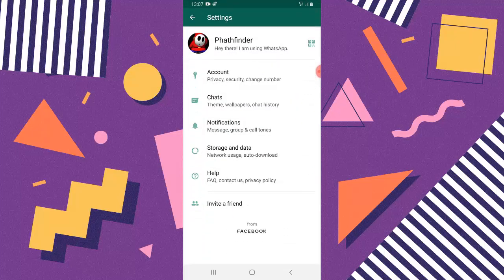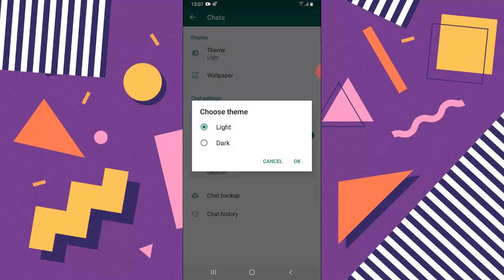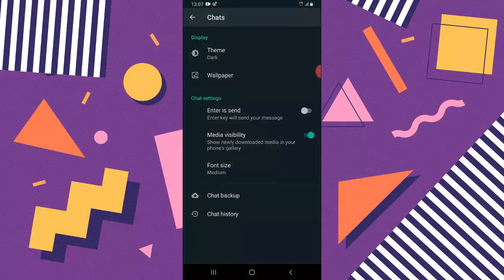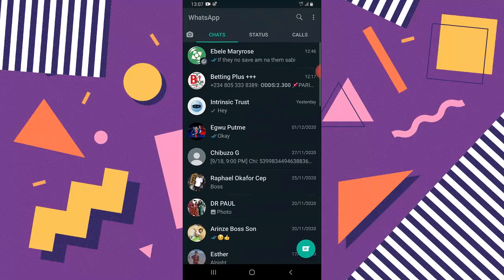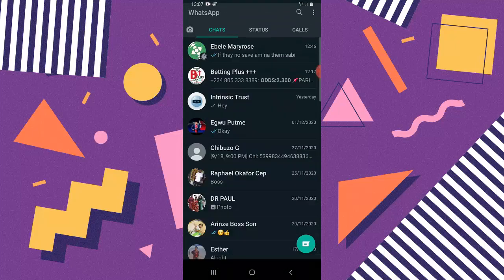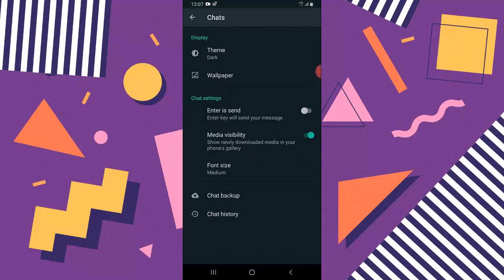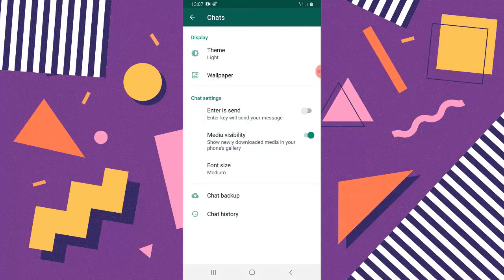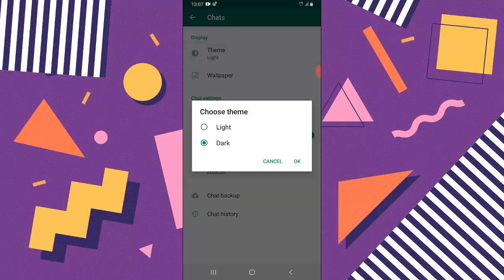WhatsApp Tips: how to enable dark mode on whatsApp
how to enable dark mode on whatsApp, New whatsApp update allows you to switch to dark mode and light mode at will and is very light no additional download or theme required they are all built in